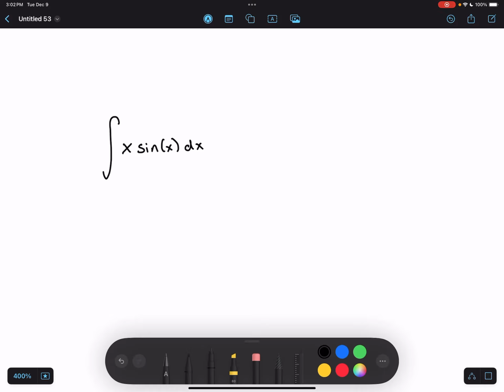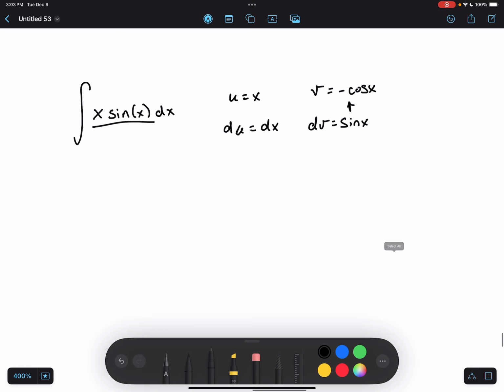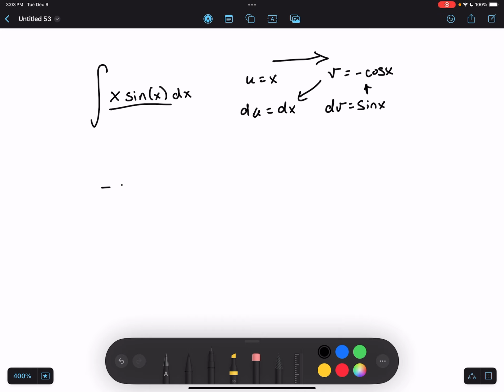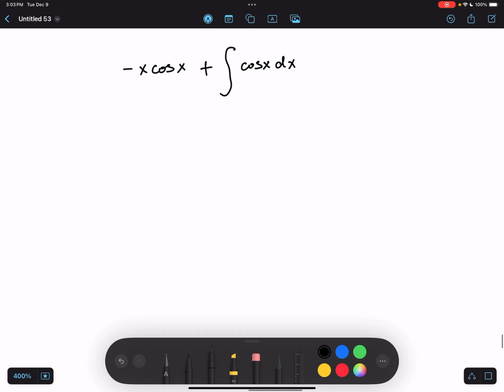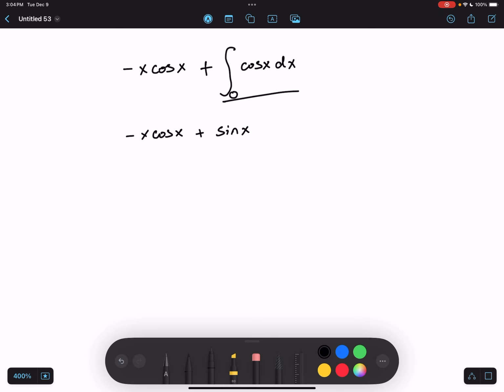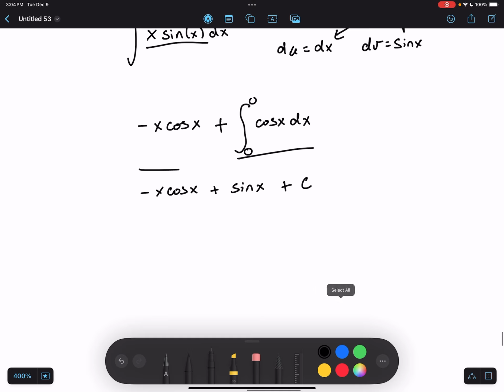How to Integrate xsin(x) Using Integration by Parts (Quick & Simple)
In this video, we solve the integral ∫ x sin(x) dx using Integration by Parts.
This is a classic Calc II problem that appears on quizzes, exams, and AP Calculus tests.